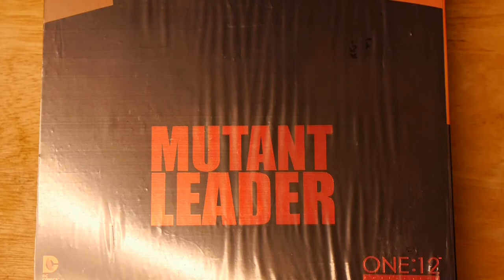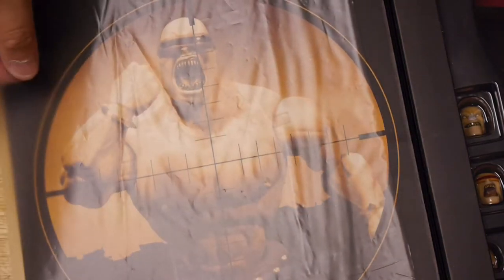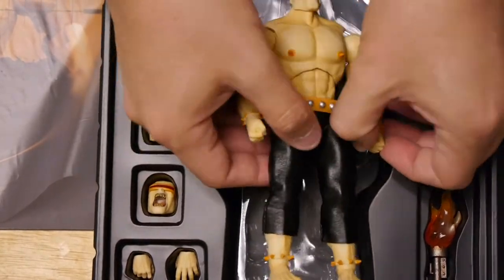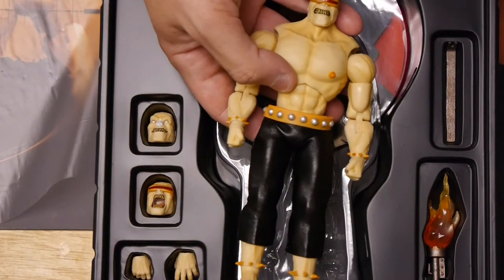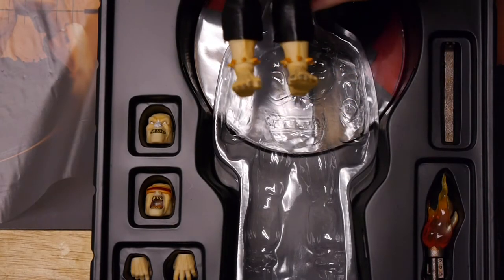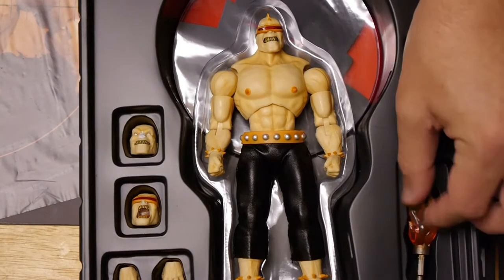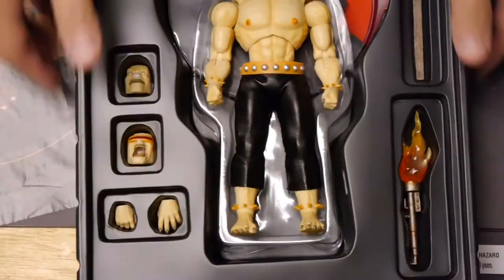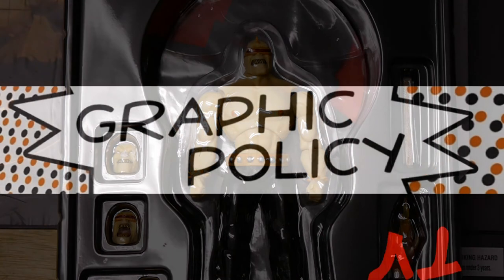Unboxing: The One:12 Collective Mutant Leader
After leveling the gang called the Mutants from within the armored tank-like Batmobile, Batman is challenged to a one on one fight by the gang's leader; it's a fight the aged Batman is not sure he can win. The vicious battle takes place in the Gotham City Dump and leaves Batman defeated and broken in one of comicdoms most epic conflicts, and introduces a new villain to the Dark Knight's Rogues Gallery. With an army of anarchistic punks at his command, overwhelming speed and strength the Mutant Leader is a whole new breed of criminal.

Digitally modeled to craft an uncanny comic likeness, each figure is built on a One:12 crafted body featuring over 30 points of articulation with specially tailored cloth costuming, intricate hand painted decoration and state of the art solid construction.

We open up and show off this One:12 Collective figure from Mezco.